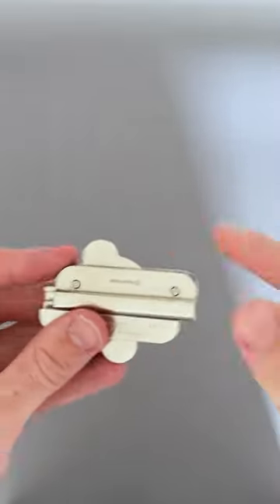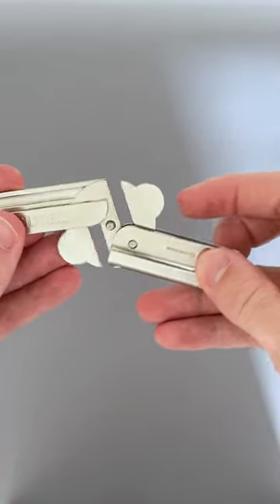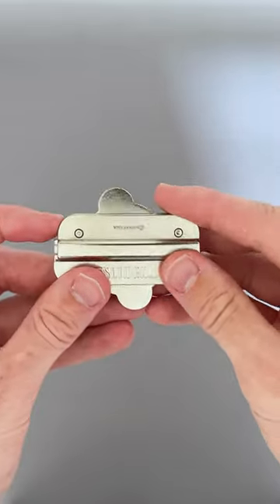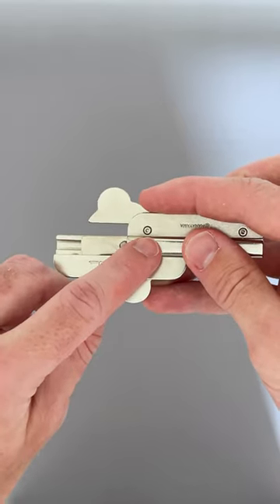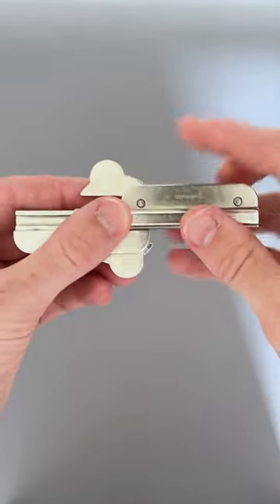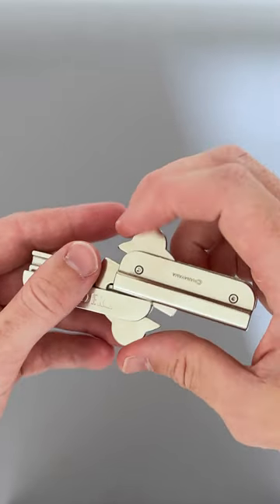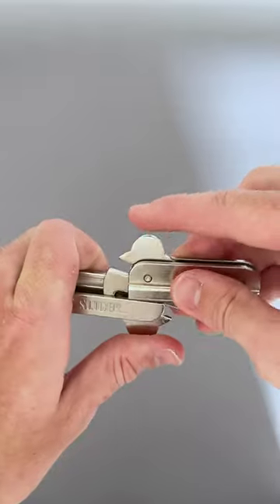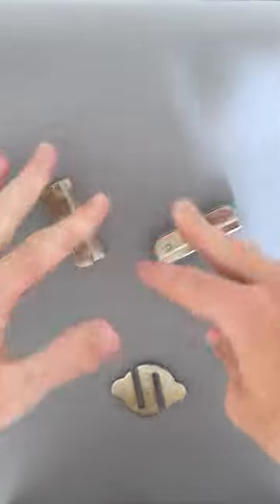It's So Smooth! - Solving the Hanayama Cast Slider Puzzle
This puzzle is so smooth - you NEED to try it for yourself! The Hanayama Cast Slider will have you entertained for hours on end and has such a satisfying solution.

Come and hang out with me on TikTok and Instagram!